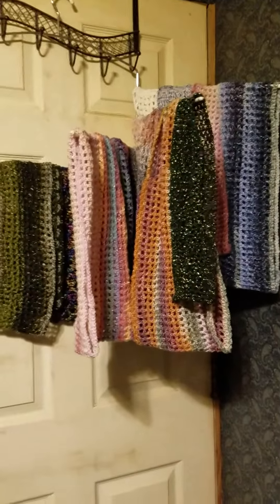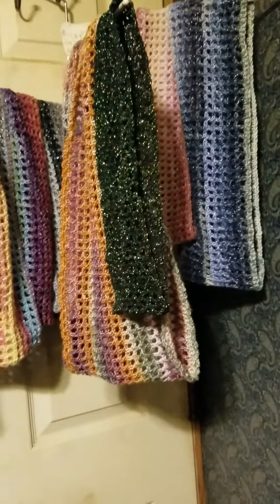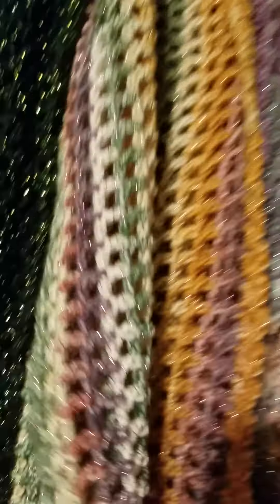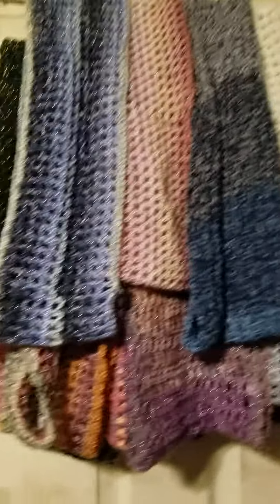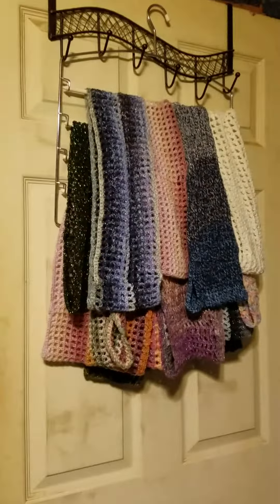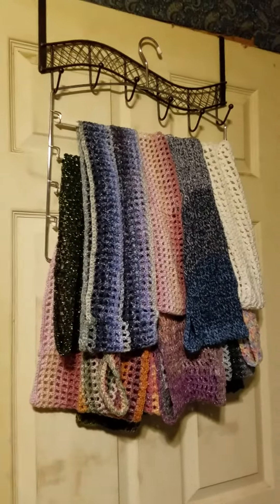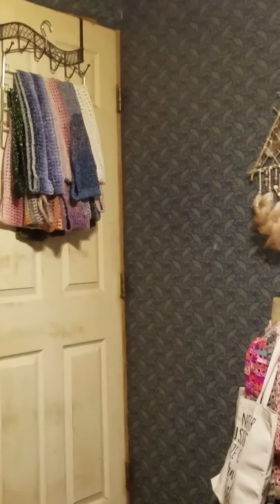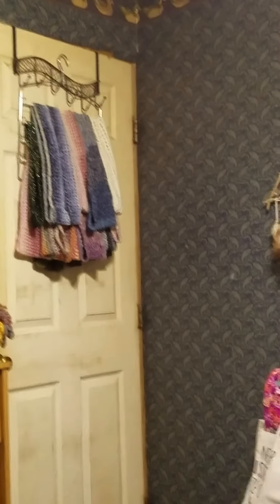Cowl display rack? Whatcha think?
Displaying my cowls.